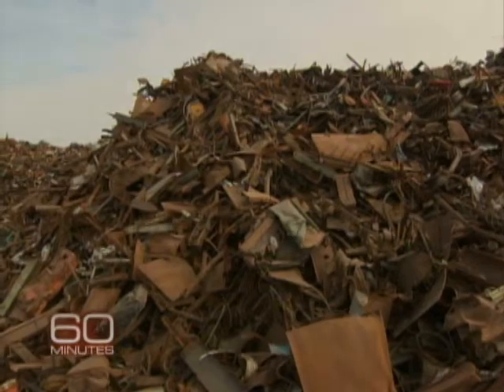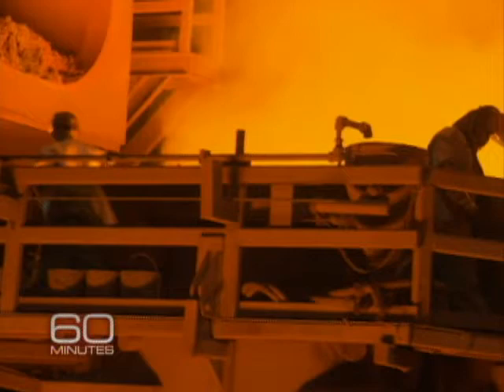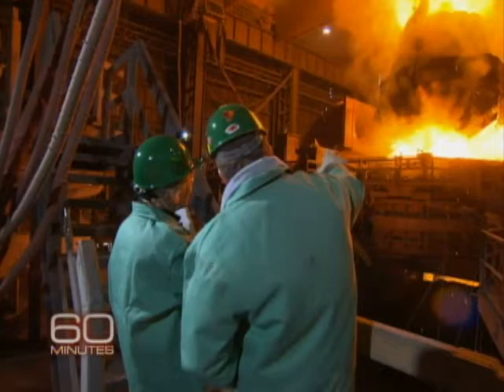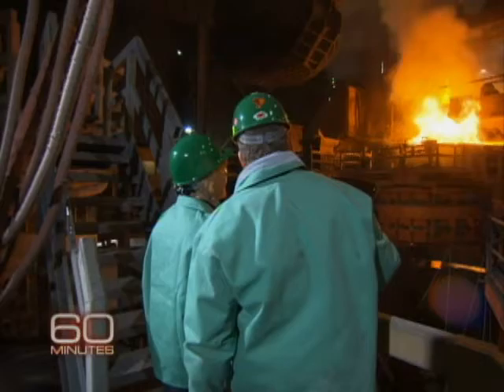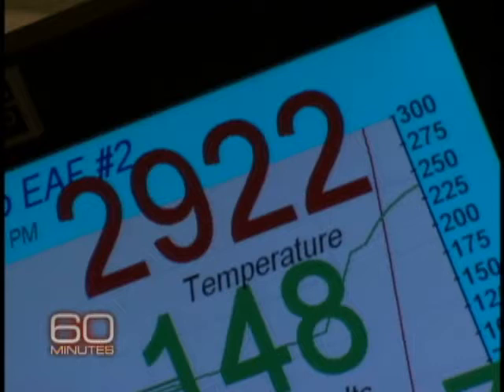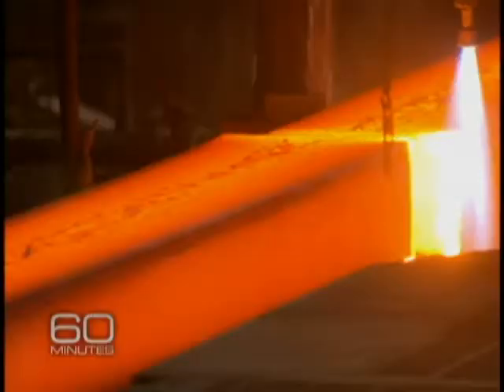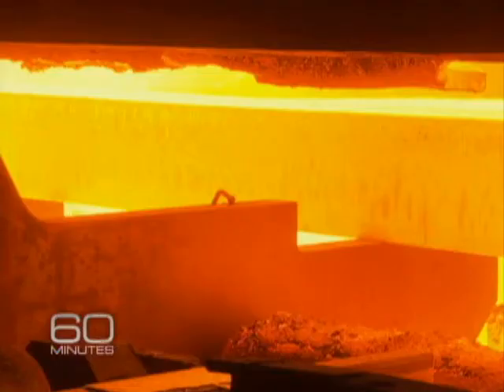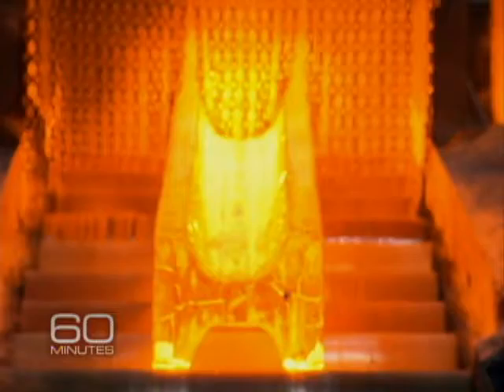Exclusive: Making New From Old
"Only On The Web:" Lesley Stahl saw how steel is recycled at Nucor, 60 tons at a time!